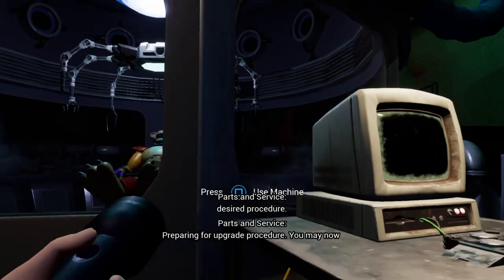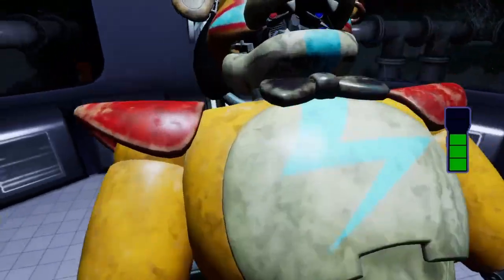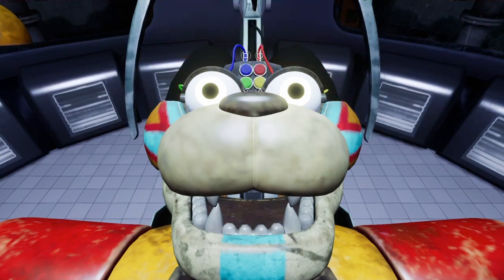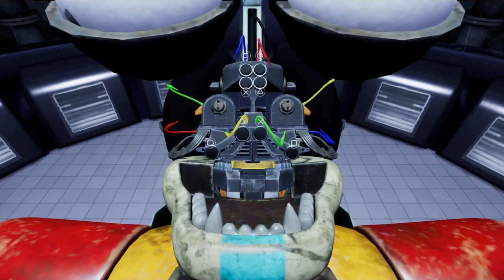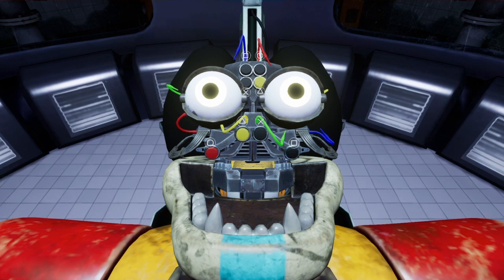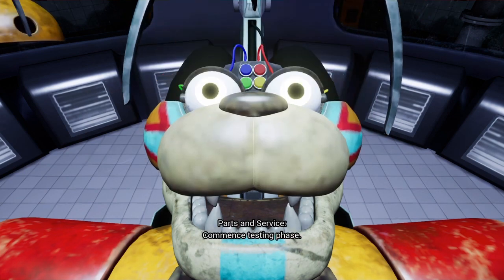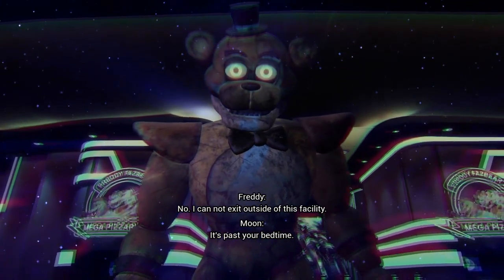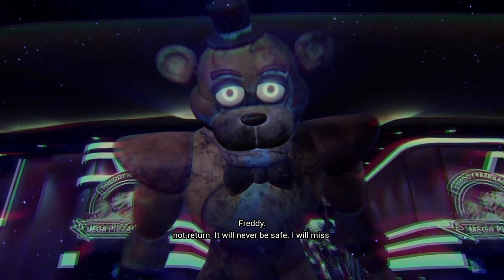Five Nights at Freddy's : Security Breach. Roxy Upgrade,Bad Ending and credit glitch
Last SB video before RUIN